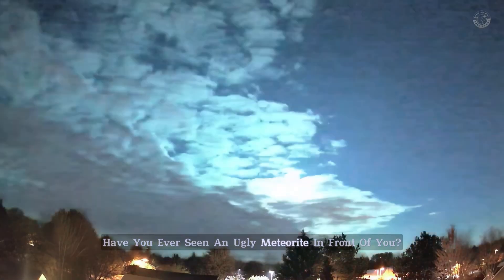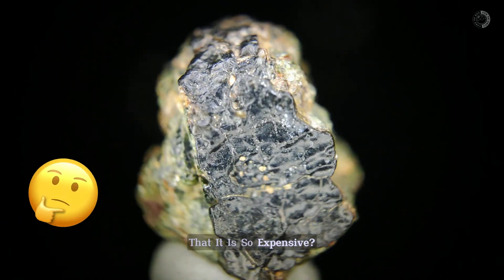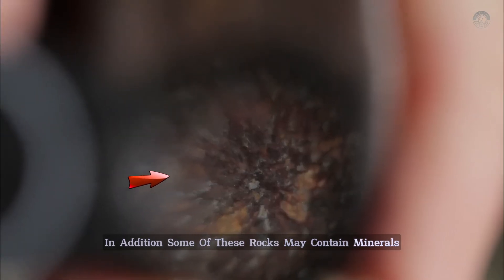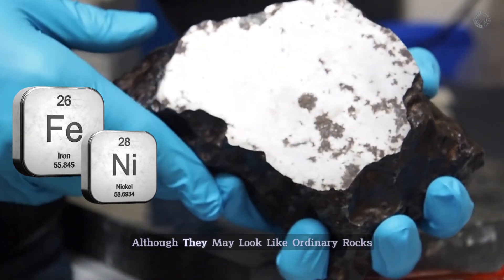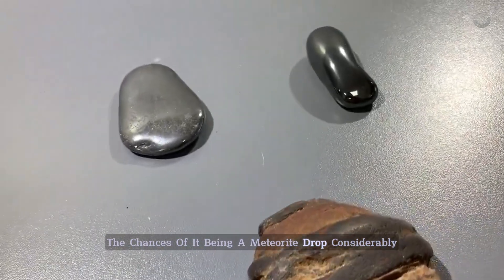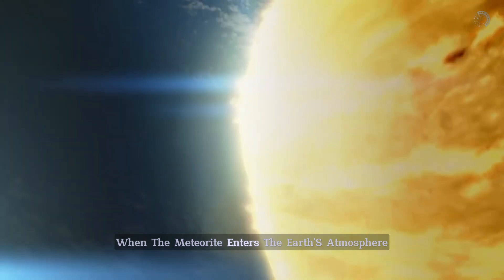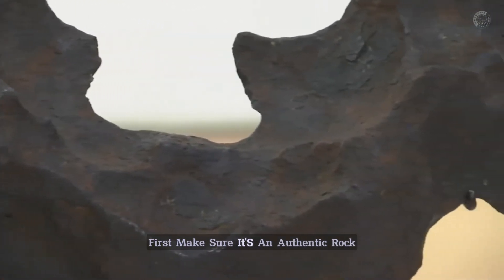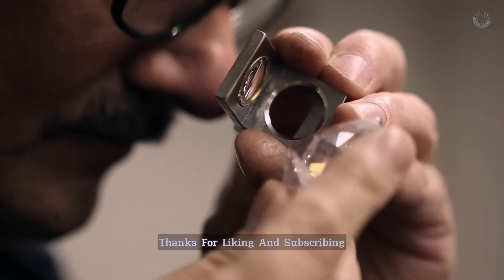Ugly Meteorite Stones Like this are worth Millions of Dollars.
Have you ever seen an ugly meteorite in front of you?
Well, if you haven't, a meteorite is the ugly rock that is now appearing on your screen.
These rocks travel for miles before they fall to earth.
What you may not know is that a meteorite can be worth millions of dollars. And because they can fall randomly anywhere on the surface of the Earth, you could wake up in the morning and find one in your backyard.
And it's these stones that we're going to talk about in today's video, because I'm sure you're going to want to know how to recognize one of these when you find one lying around.
Because a meteorite may be worth more than you think.

I'm happy to cooperate